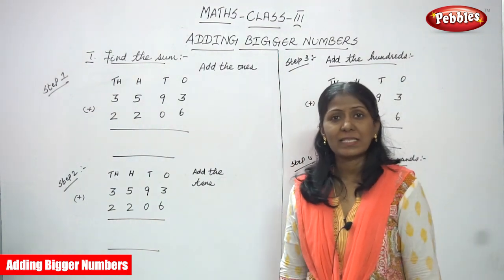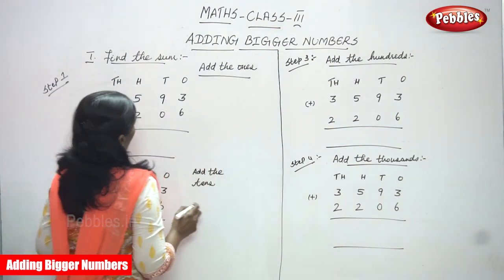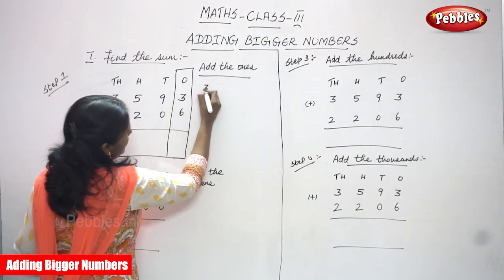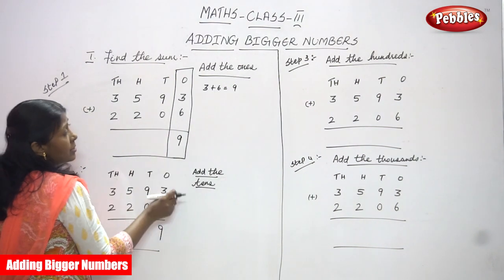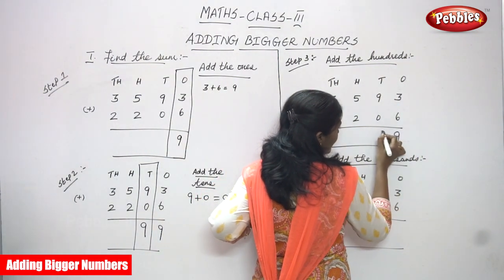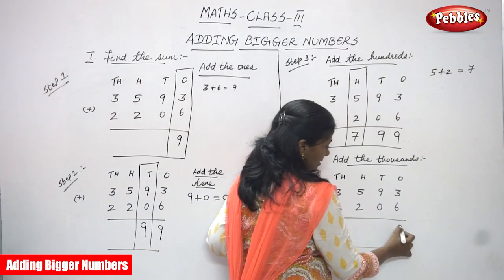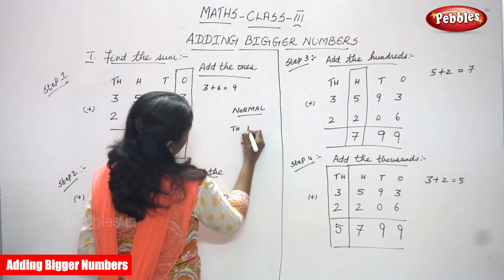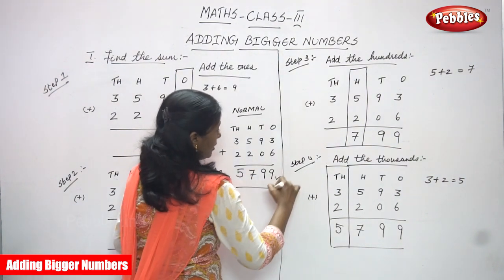3rd Std CBSE Maths Syllabus | Adding Bigger Numbers - 1 | CBSE Maths Part-26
3rd Std CBSE Maths Syllabus | Adding Bigger Numbers - 1 | CBSE Maths Part-26